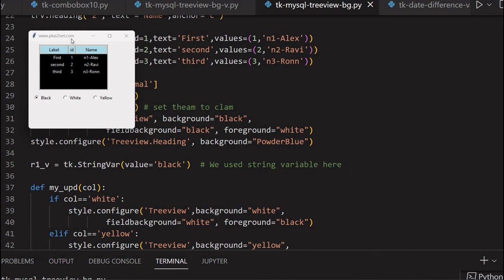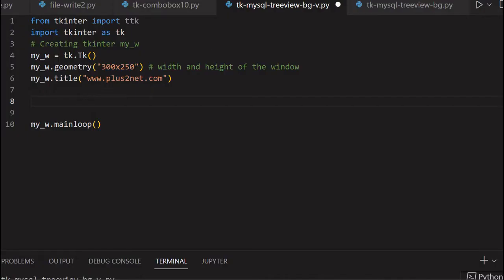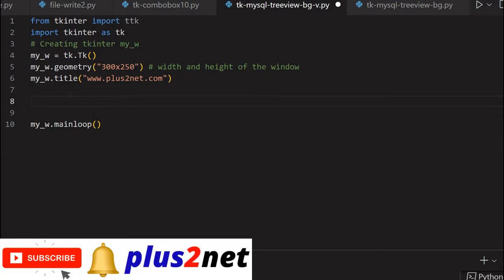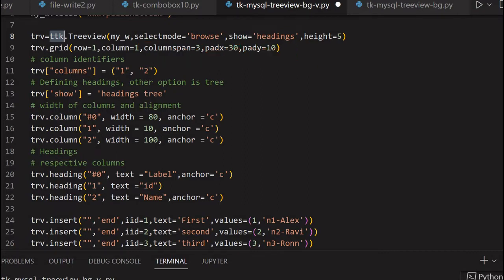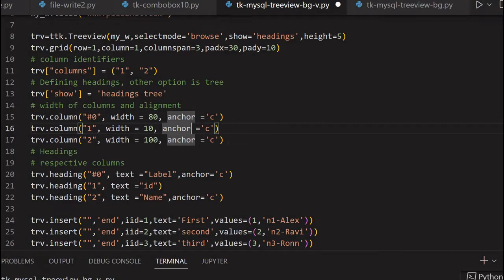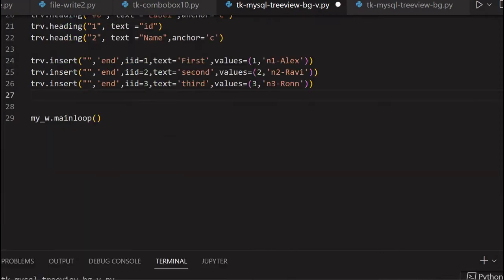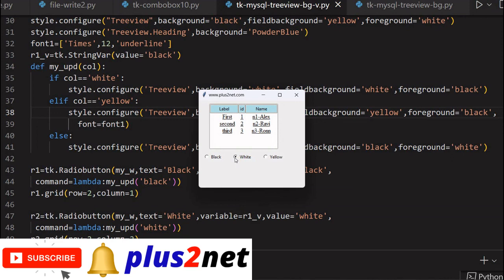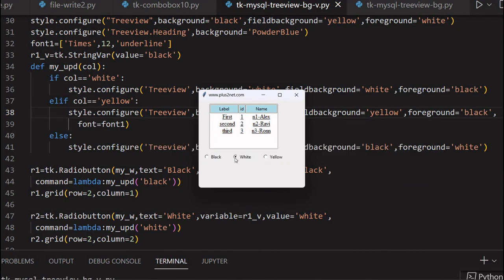Configuring Tkinter Treeview style background foreground color using Radio buttons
00:00 Demo of the application to manage style of Treeview
01:08 Adding Treeview code to window layout
03:02 Applying default style to Treeview
05:04 Style for Treeview headers
06:29 Adding radio buttons to manage the style of Treeview
11:27 Adding function to configure the style on radio button selection
15:10 Adding font style to Treeview

Managing layout of the window with Treeview and radio buttons
my_upd() function to configure the style properties based on radio button input.